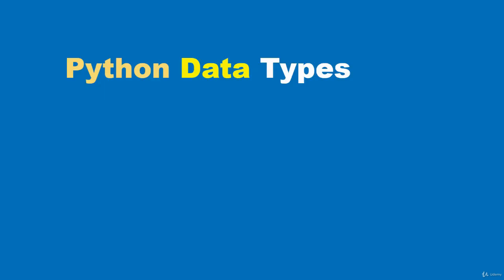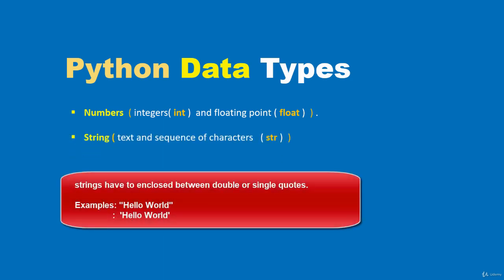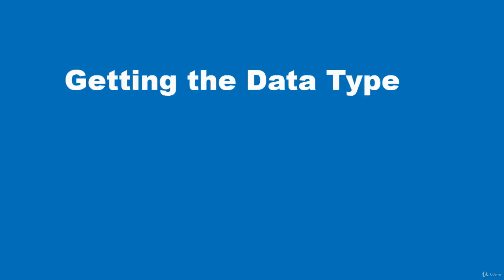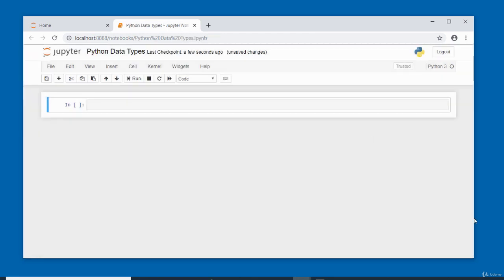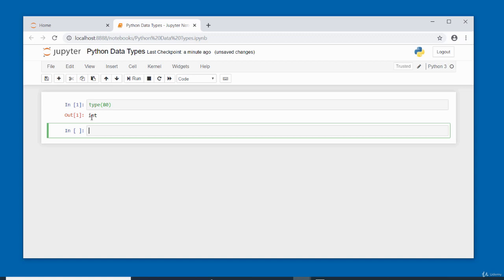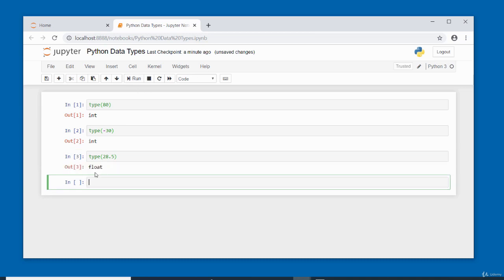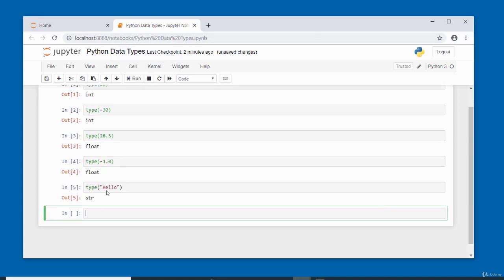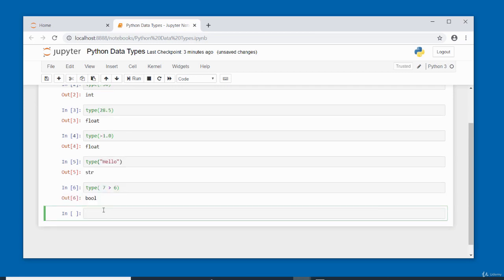004 Data Types